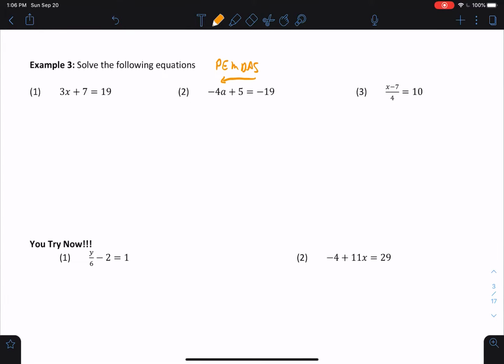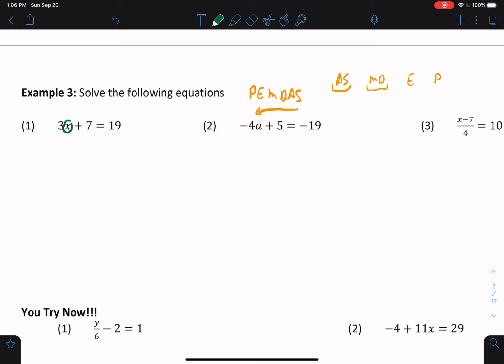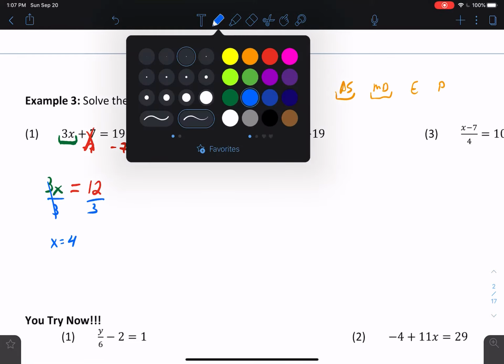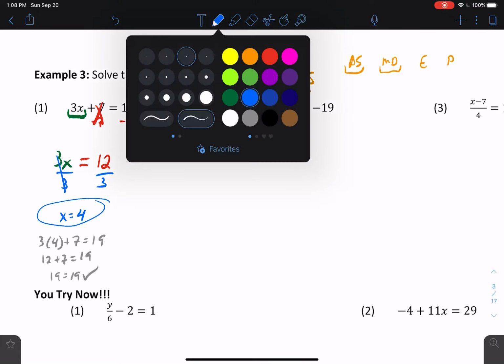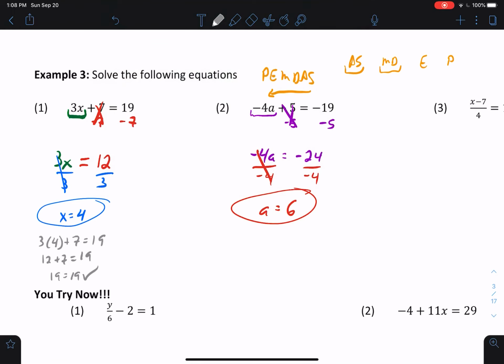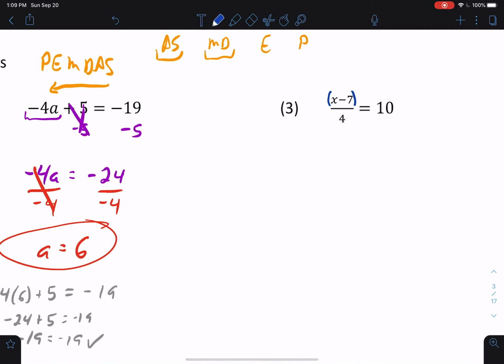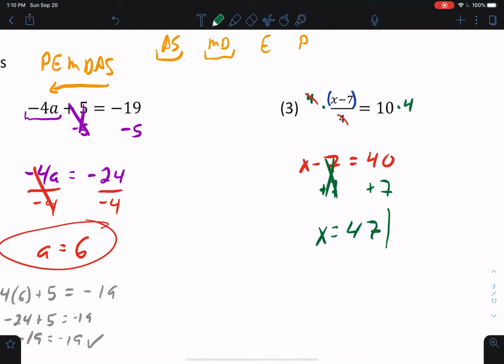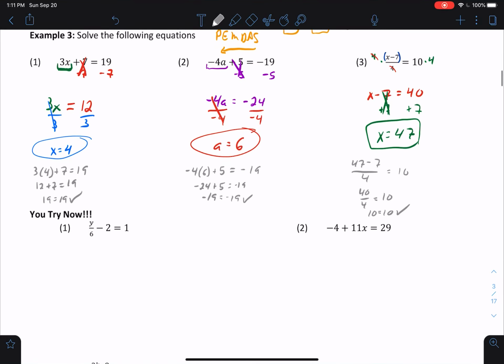Solving One and Two Step Equations Pt. 2 (2A Day 1)